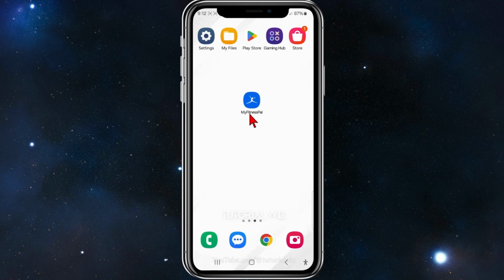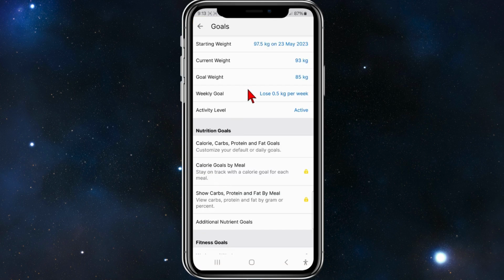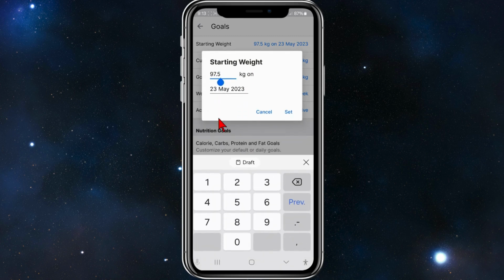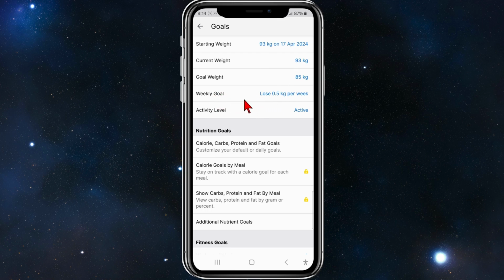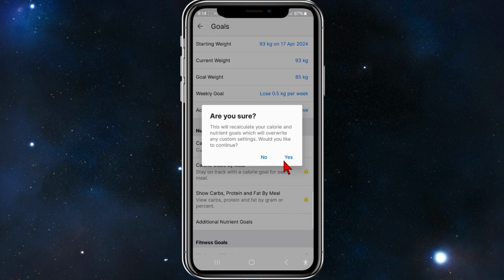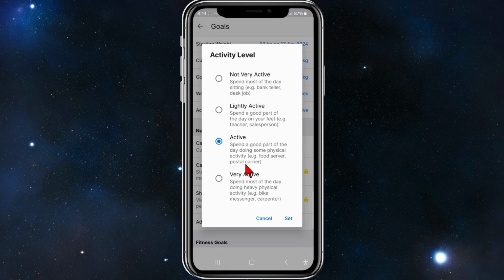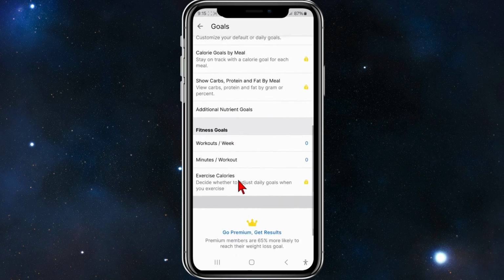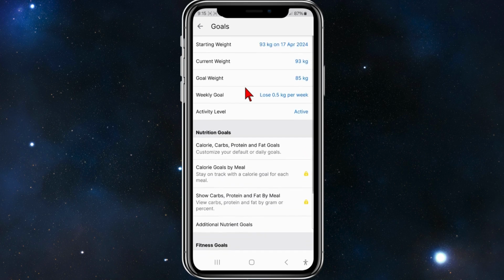How To Set Goals In MyFitnesspal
Achieve your health and fitness goals with precision by learning how to set goals in MyFitnessPal! Whether you're aiming to lose weight, build muscle, or improve your overall wellness, we'll walk you through the simple steps to define and customize your goals within MyFitnessPal's platform. Join us as we ensure you can stay focused, motivated, and on track to reach your desired outcomes